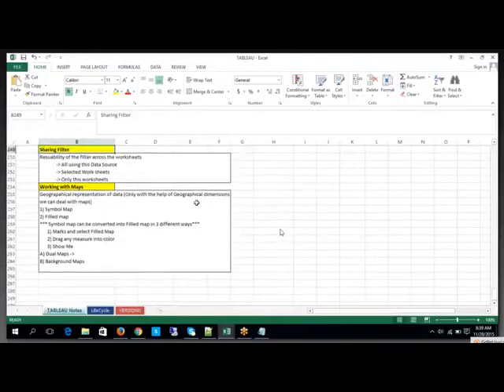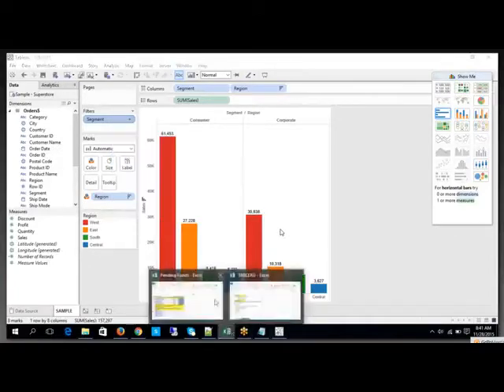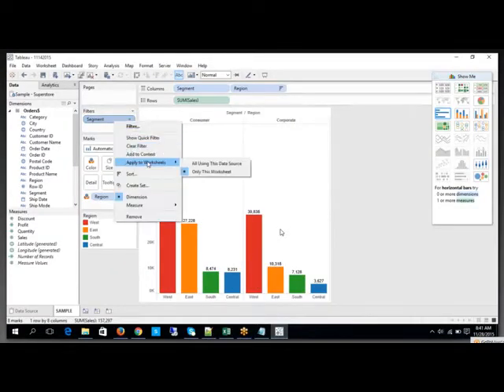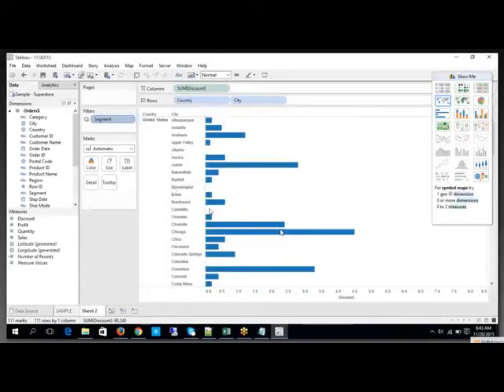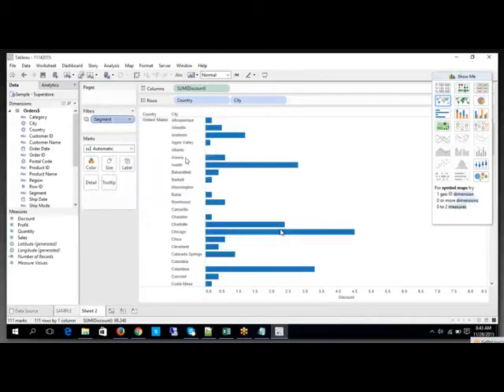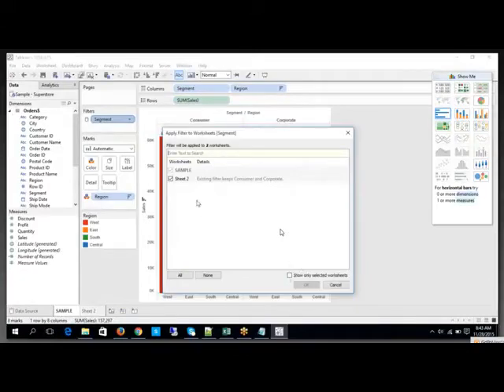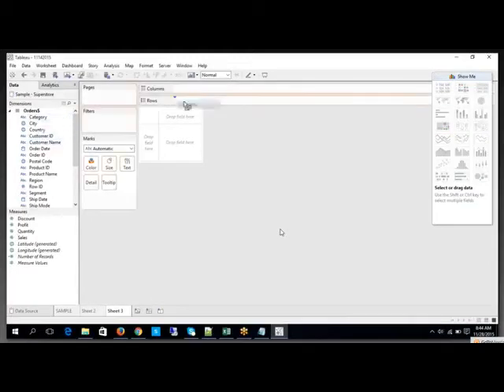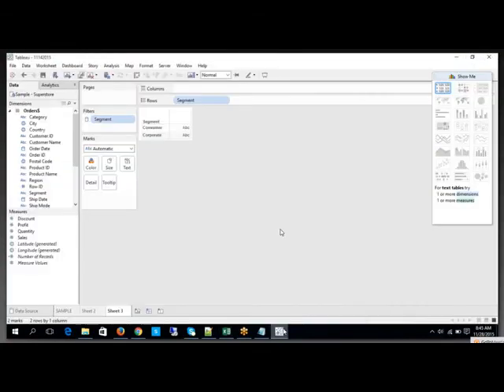Global Filter Multiple (Sharing Filters) in Tableau